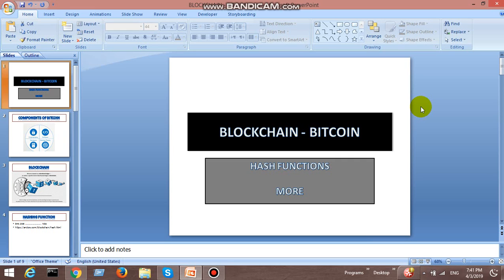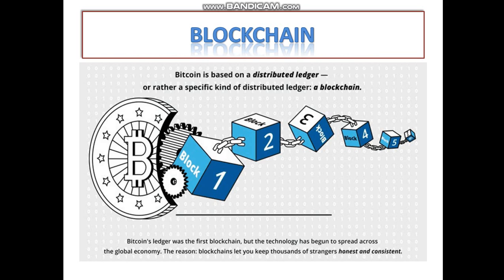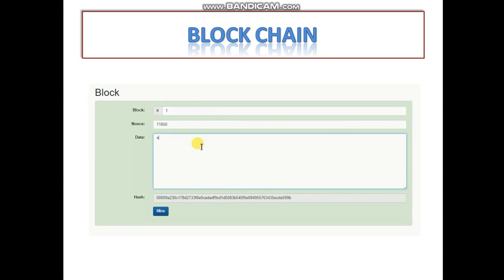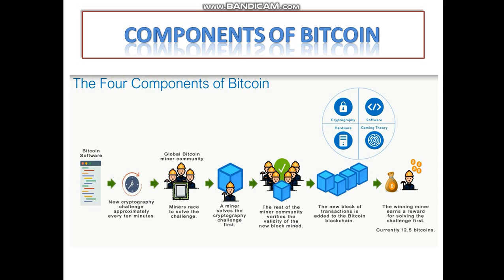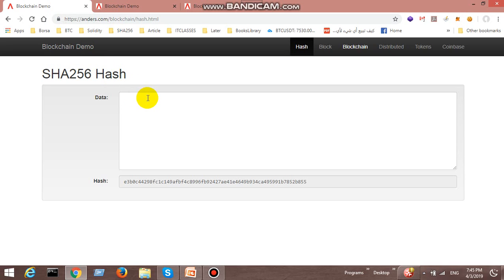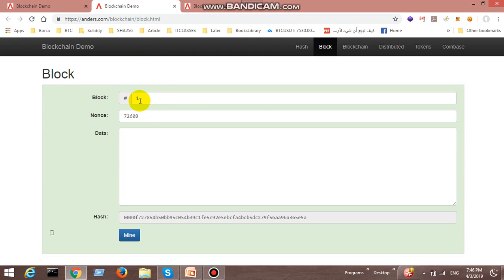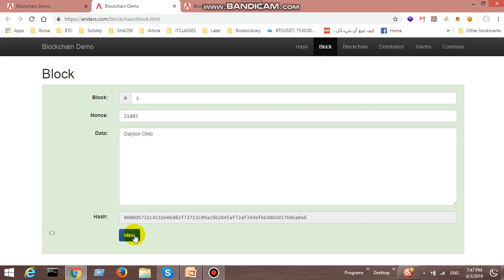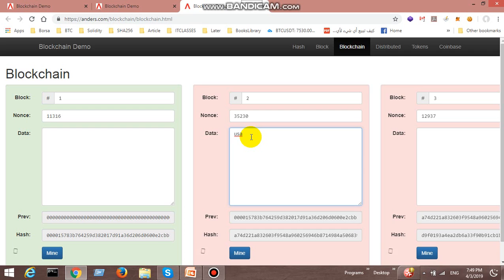Blockchain Development (1)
- What is Blockchain/Bitcoin
- What is Hash 256
- Blockchain Demo (Link)

- Understanding the process of mining and getting Bitcoin by mining